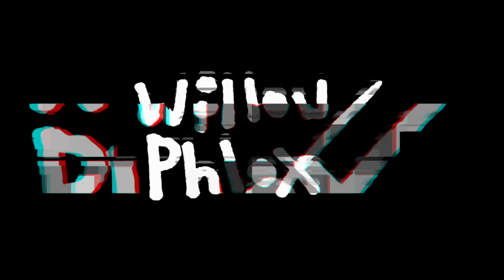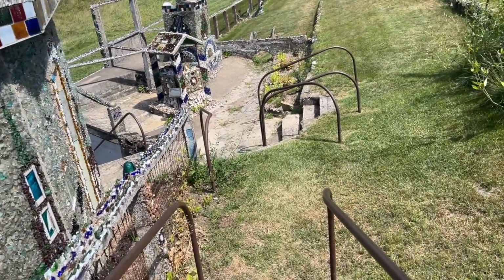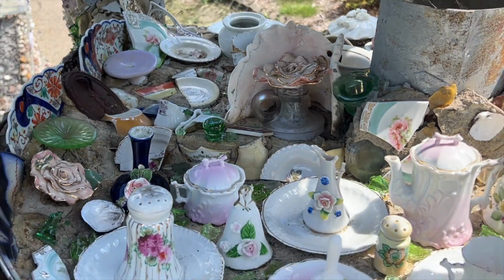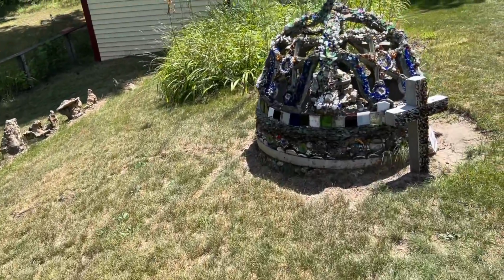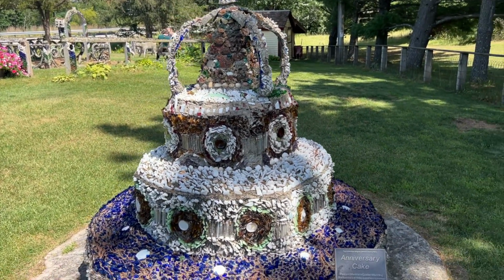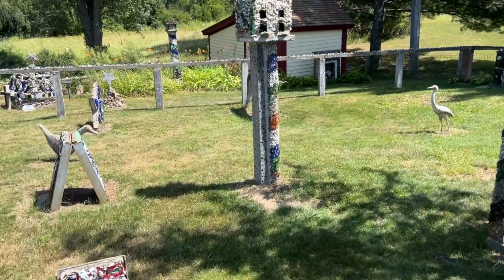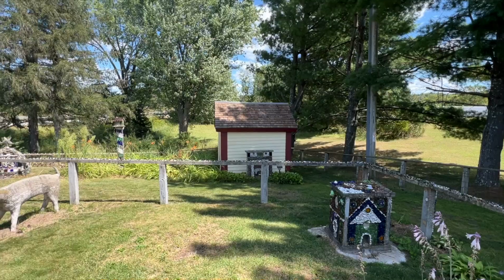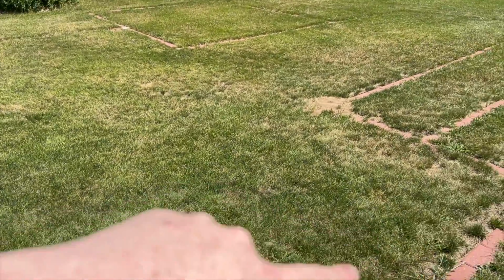Wegner Grotto Sparta, Wisconsin - A local legacy left by Paul and Matilda Wegner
This week, I’m heading to Sparta, Wisconsin, to explore the fascinating Wegner Grotto—a stunning testament to creativity and vision in the Wisconsin countryside. Paul and Matilda Wegner, German immigrants who settled in LaCrosse in 1885, began this incredible project in 1929 after being inspired by the Holy Ghost Park in Dickeyville. Using ordinary materials like concrete, shattered glass, and broken crockery, the Wegners transformed their farm into a breathtaking garden of patriotic and religious sculptures.

From the towering Bremen ocean liner replica to the intricate Glass Church and Prayer Garden, the Wegner Grotto is filled with color, light, and hidden treasures. Although the Wegners had no formal art training, their work stands as a remarkable piece of folk art and a significant cultural landmark. After their passing, the site was preserved by the Kohler Foundation and gifted to Monroe County, where it remains open for visitors to marvel at its beauty.

Join me as I explore this unique piece of Wisconsin history, where art and imagination come to life.

The site is open from Memorial Day through Labor Day.